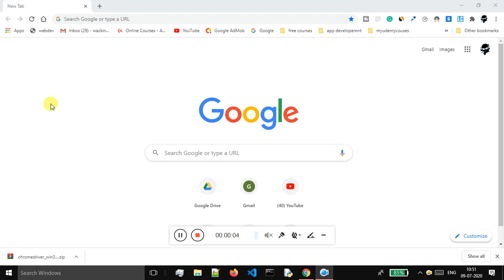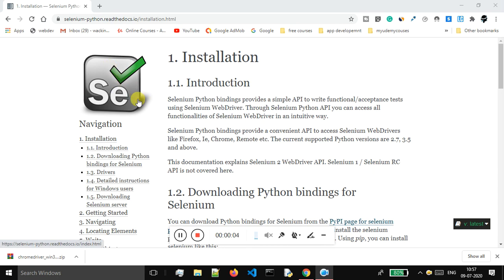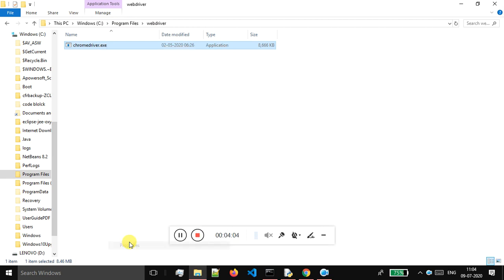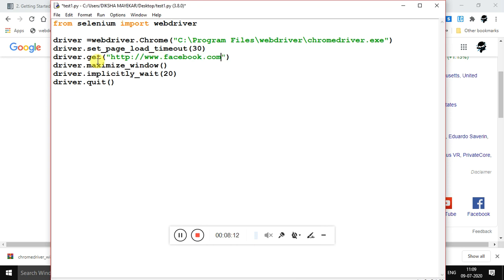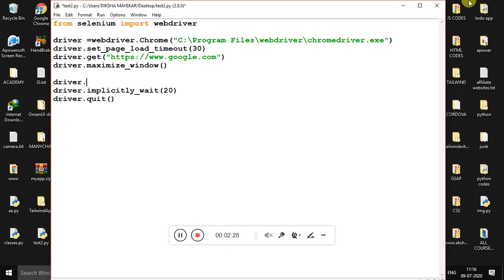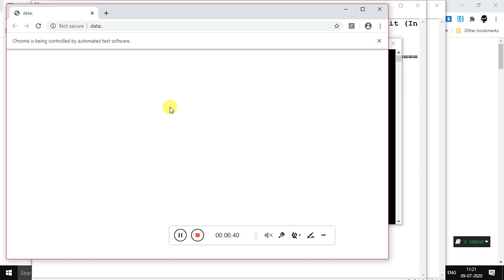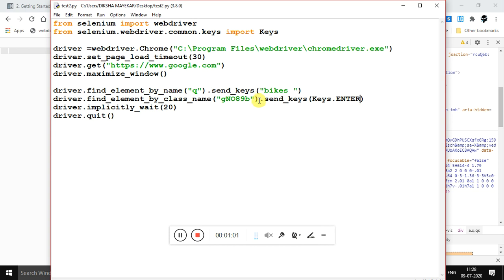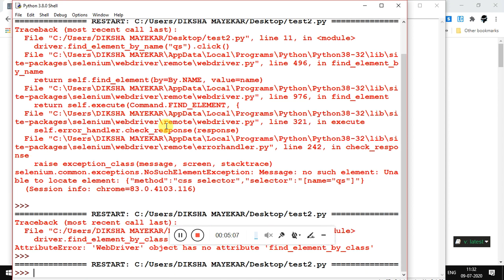SELENIUM TUTORIAL FOR BRGINNERS